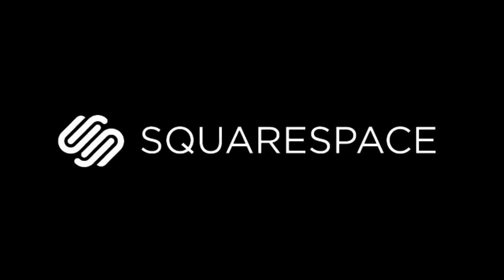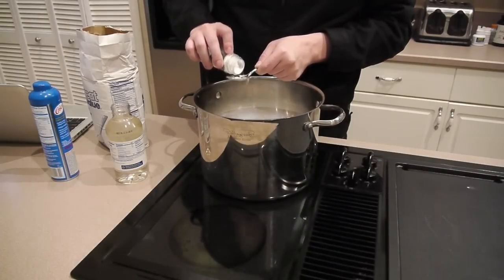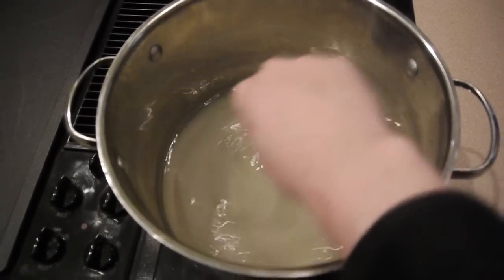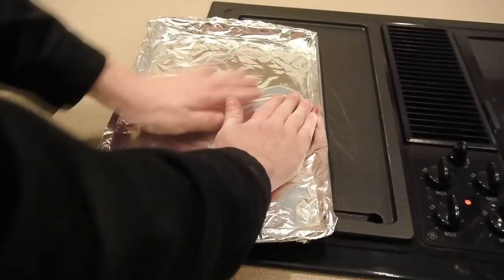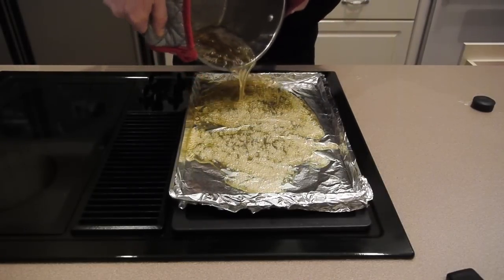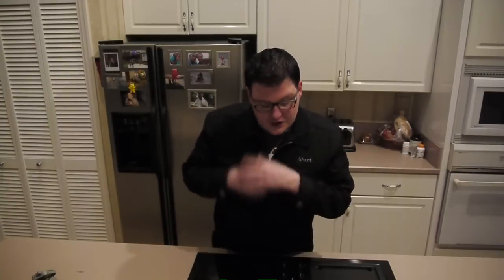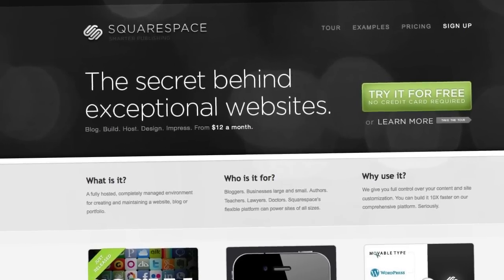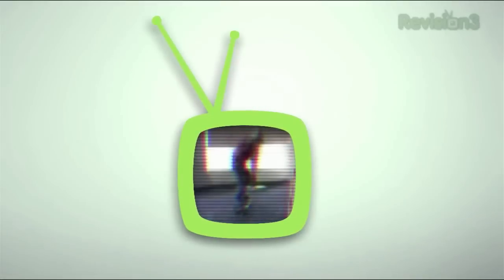Scientific Tuesdays - How to Make Breakaway Glass (Sugar Glass)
Ever wondered how they have such cool effects in movies where glass is shattering? Well, typically these effects are based on household sugar. We make make our own crude homemade version with some common household ingredients.

For this demonstration you will need the following items:

3 1/2 Cups of Sugar
2 Cups of Water
1 Cup of Corn Syrup
1/4 Tsp. of Cream of Tarter
Candy Thermometer

If we boil the mixture up to about 300 degrees F, we can then pour it into a mold and create an awesome shattering effect just like the movies.